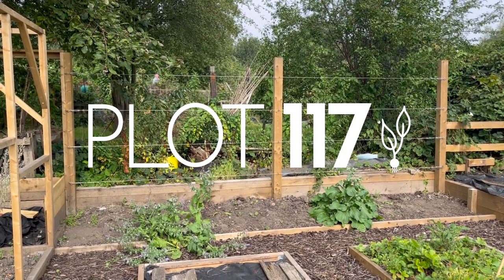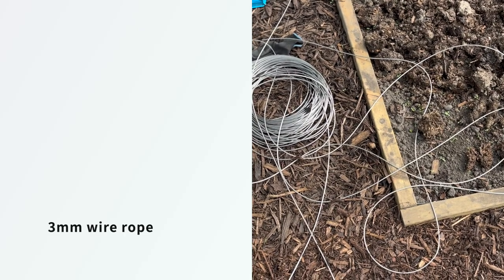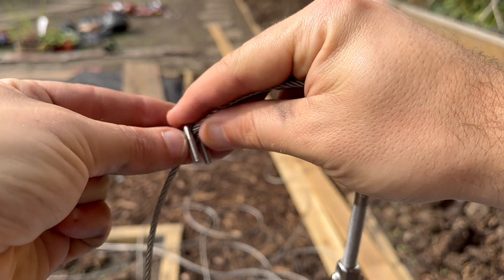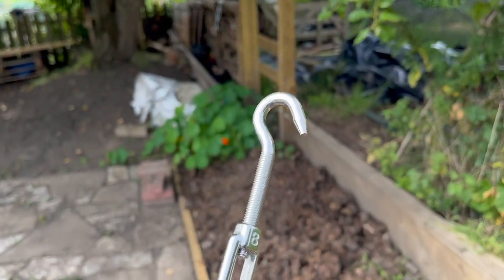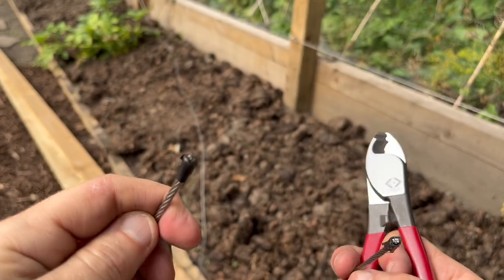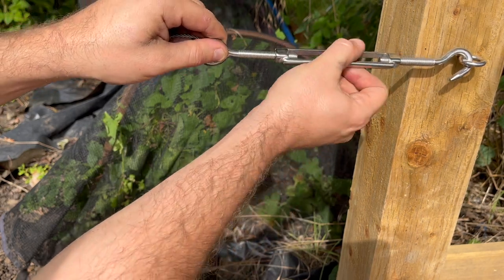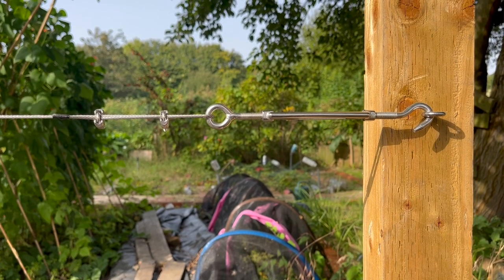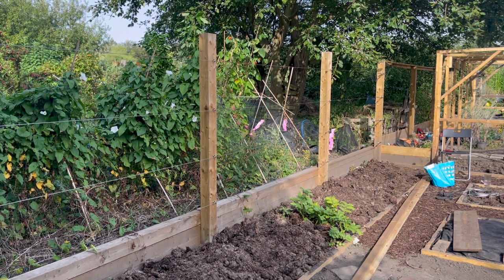Making a cable system for espalier trees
How I attached stainless steel cables to fence posts. We're going to train fruit trees along the cables – a process called 'espalier'.

This involved attaching 3mm stainless steel wire rope to turnbuckles, using cable grips. Then attaching four rows of cable to fence posts, and tightening it ready for fruit trees.

00:00 Introduction
00:52 Eye bolts, turnbuckles and grips
02:18 Attaching the cable
07:18 The finished cable system
07:42 Cost and equipment list
08:30 Summing up

Equipment list:
65m wire rope, stainless steel 3mm, 7x19 – £49
32 wire rope grips, stainless steel, 3mm – £23
8 hook-eye turnbuckles, stainless steel, 6mm (shorter run) – £19
8 hook-eye turnbuckles, stainless steel, 8mm (longer run) – £32
32 wood screw eye bolts, stainless steel, 6x60mm – £47

Prices correct at around September 2023.

The cable cutters are C.K Cable Cutters 8 1/4" (210mm) from Screwfix.

September 2023.